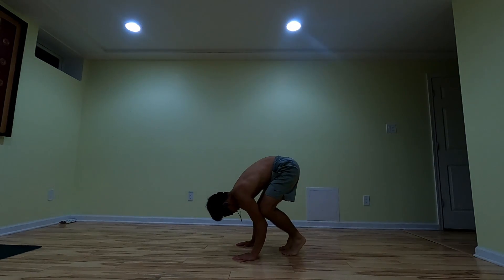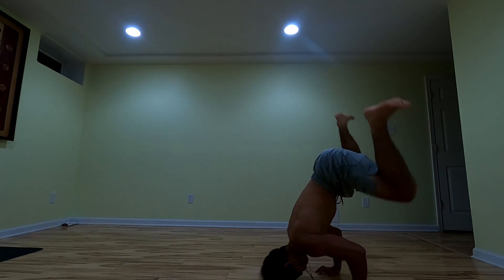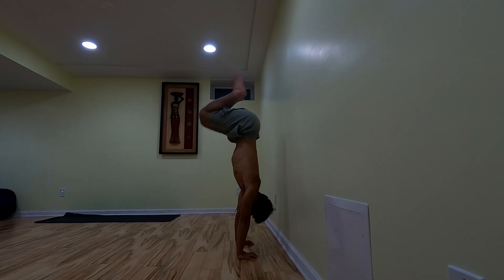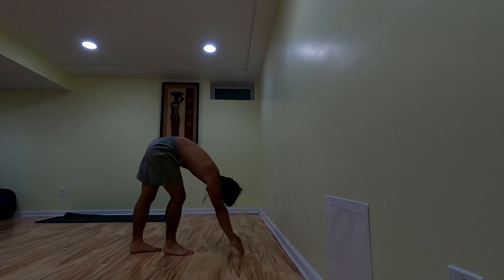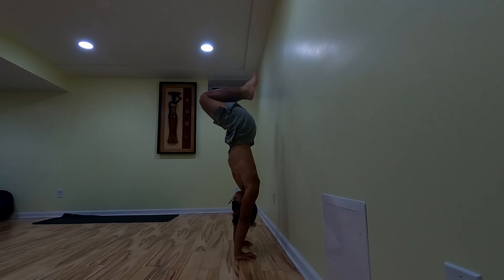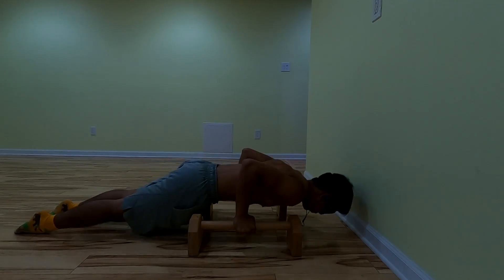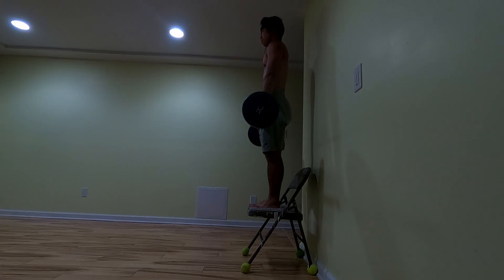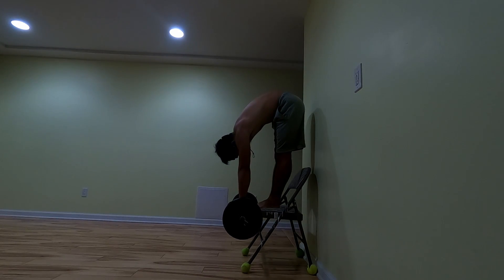Clean Straight Arm Handstand Press | Week 2 | Eye Mask for Balance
Using an eye mask for better spatial awareness while training handstands